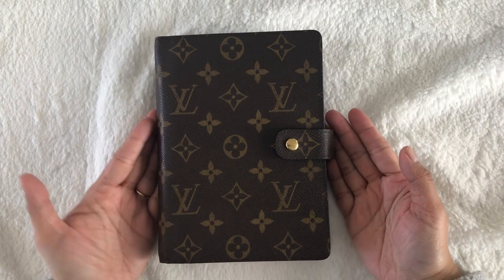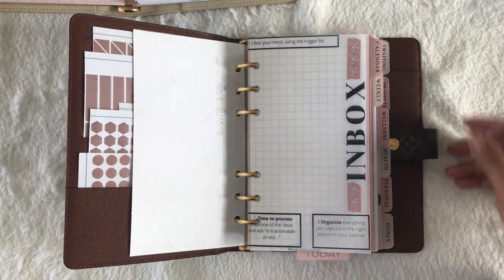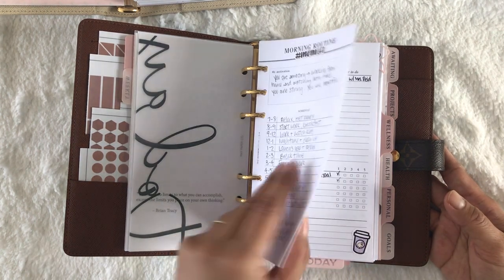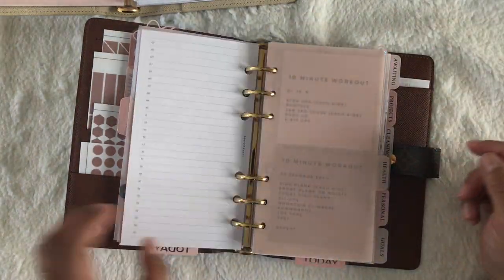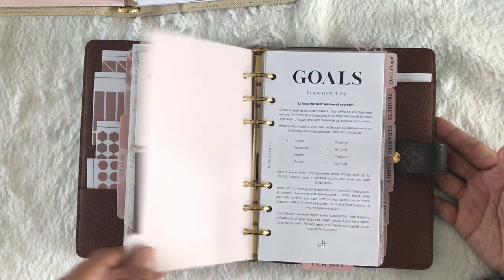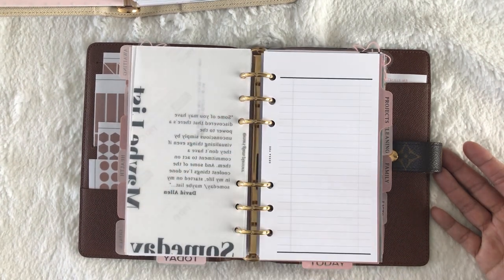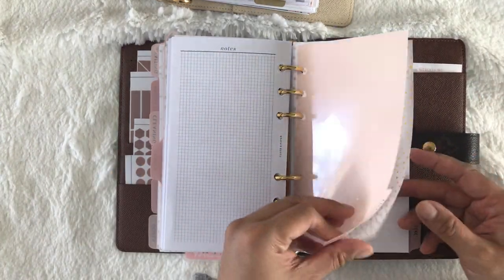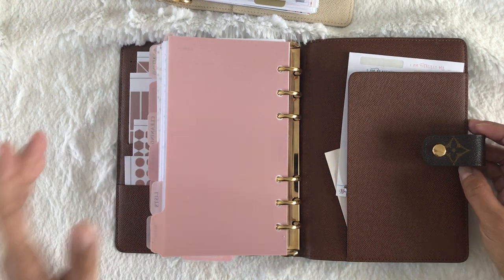Louis Vuitton MM Agenda - Extension Planner Flip Thru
Hello! Thank you so much for dropping by! This video is my first impressions on the Pink Lichi Moterm Pocket Rings Planner. I really hope you enjoy it!!!